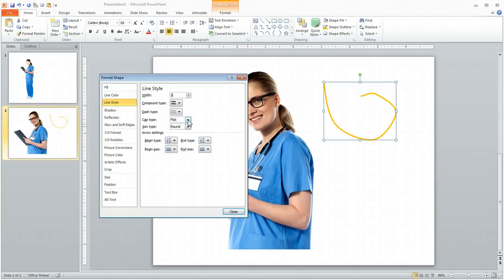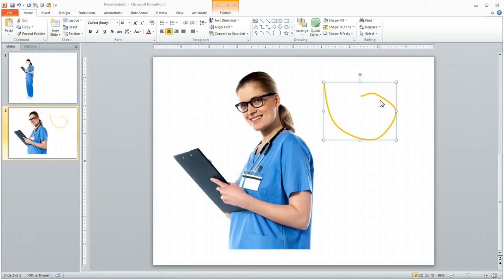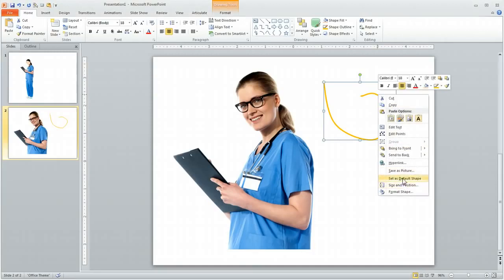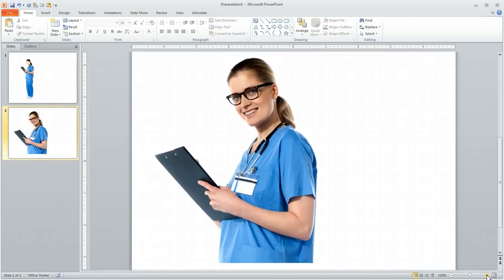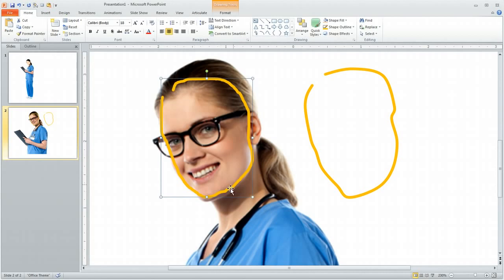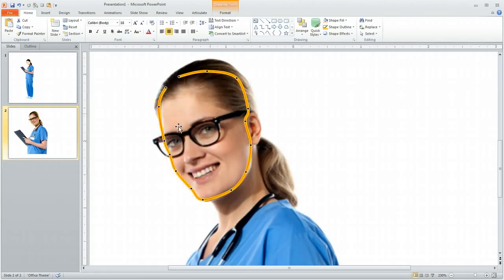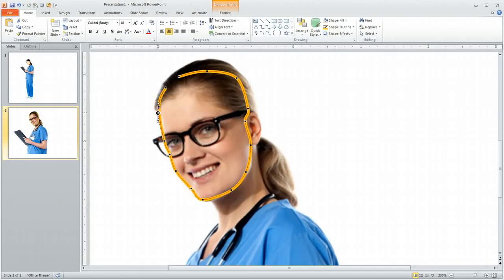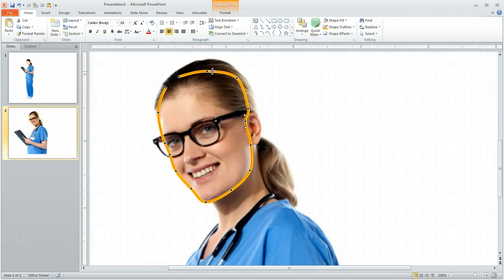How to Create Illustrated Characters in PowerPoint - Part 1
In this tutorial we'll show you how to create illustrated characters in PowerPoint. In part one, we look at using the curve tool to draw and edit the shapes.